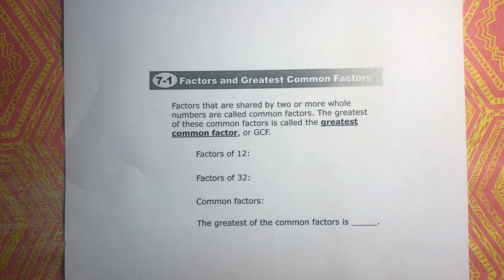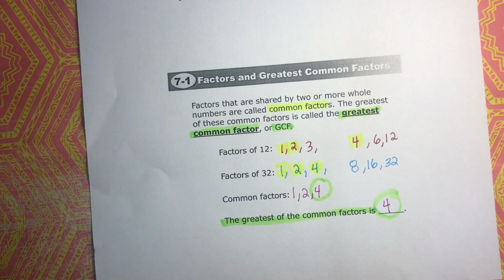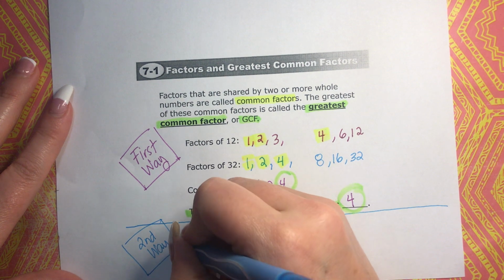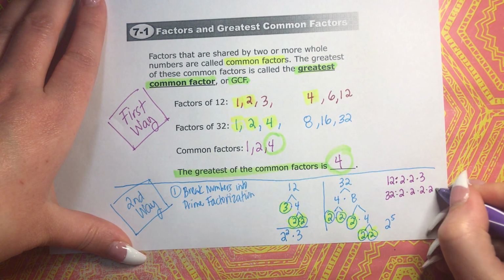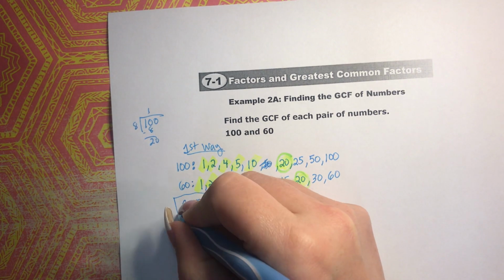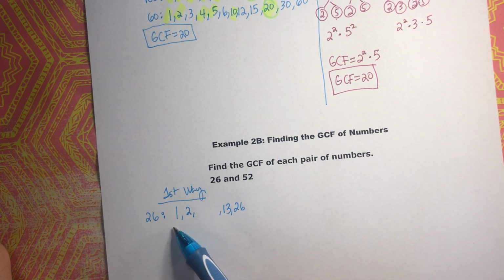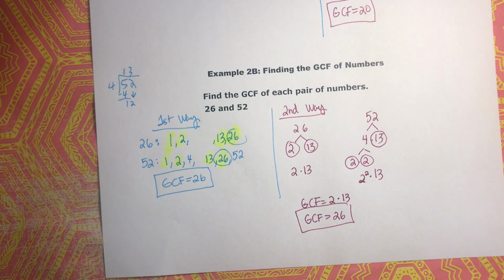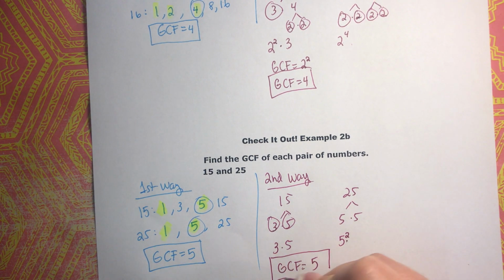Chapter 7.1 Finding the GCF of Numbers Example 2